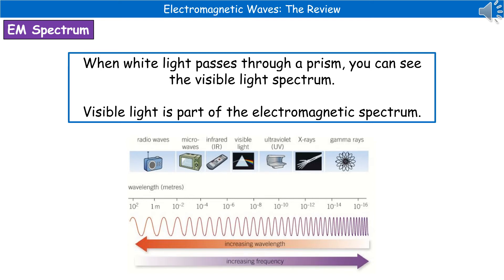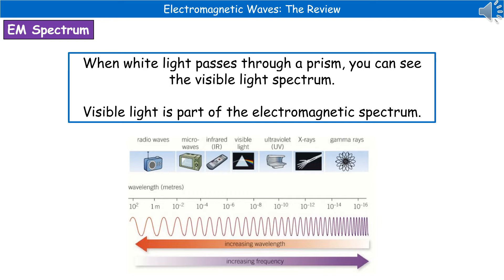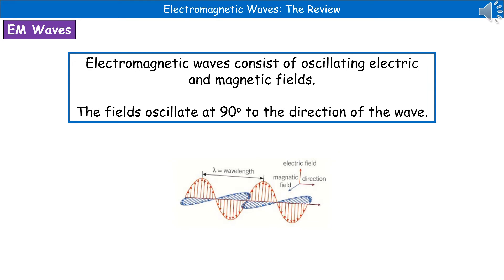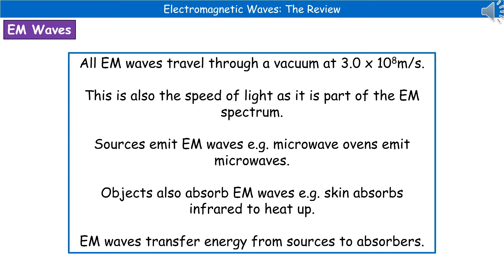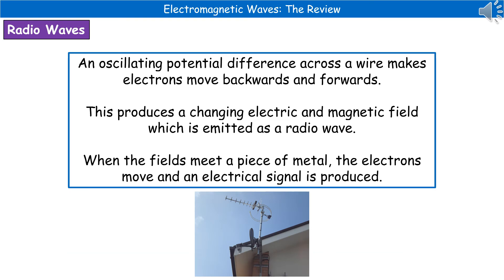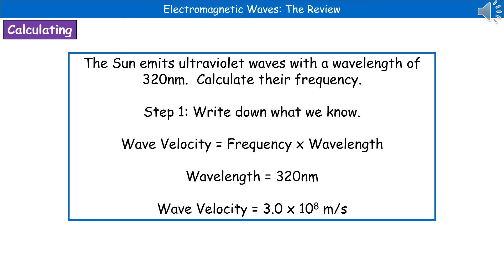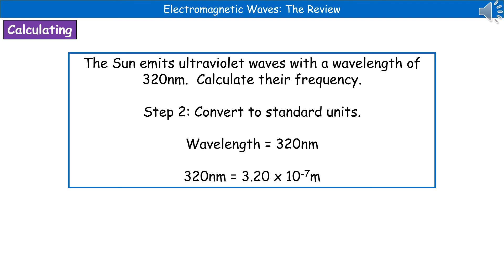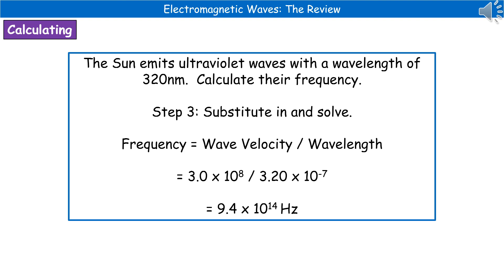OCR Gateway A P5.2.1 - Electromagnetic Waves H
OCR Gateway A revision video for Physics on P5 (Physics) and P4 (Combined) – Electromagnetic Waves for the higher tier.  First exams in 2018.